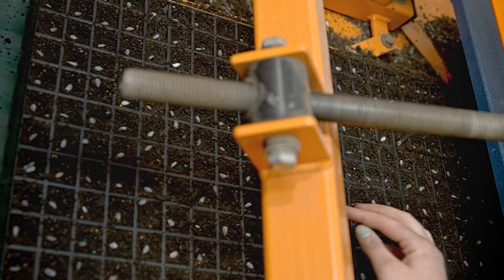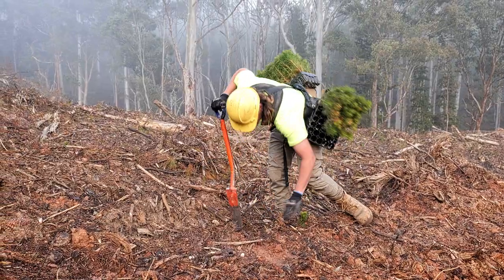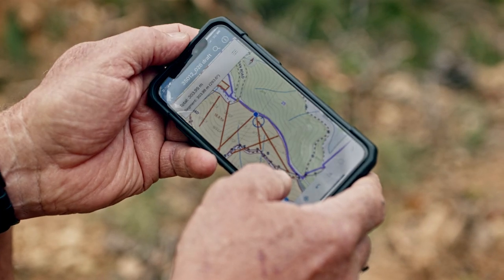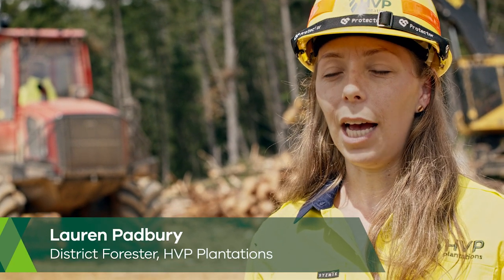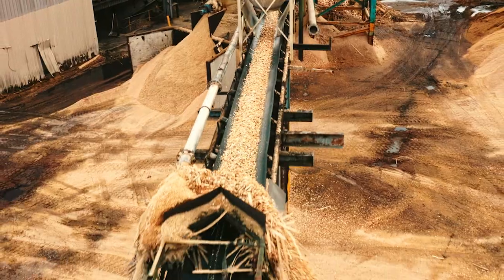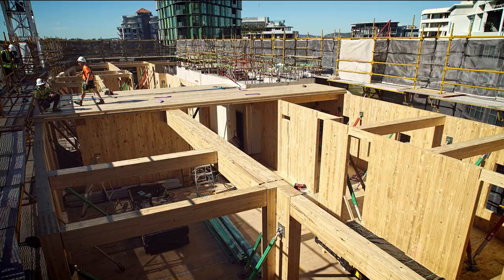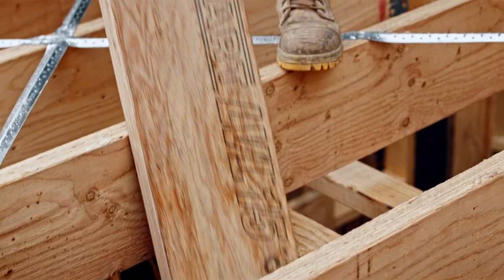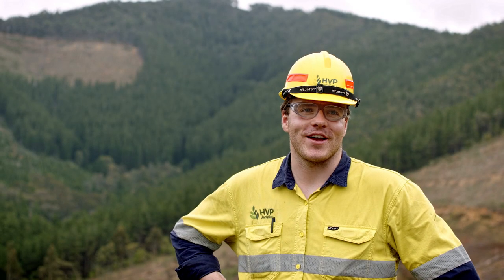Growing the Future of Victorian Forestry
Victoria is home to Australia’s largest timber plantation estate, with five out of six trees harvested in Victoria coming from plantations. Plantations will play a central role in the Victoria’s future timber production and produce so much more than timber housing frames. Learn about how they’re grown and the innovative timber products they produce.